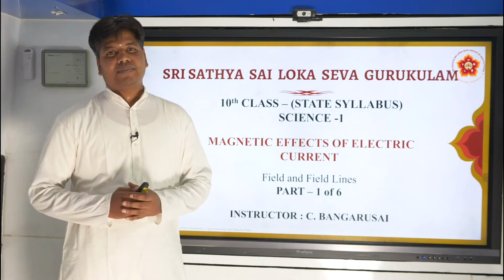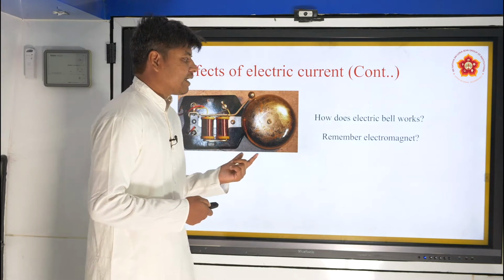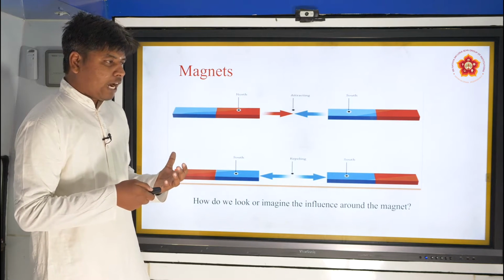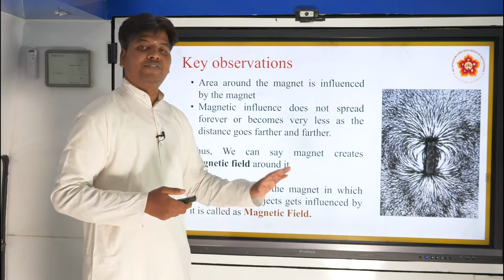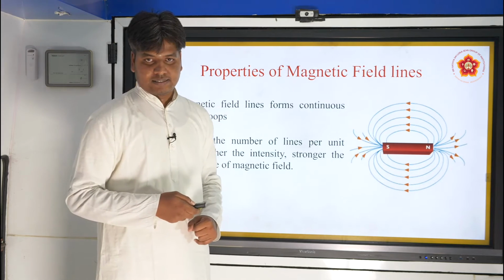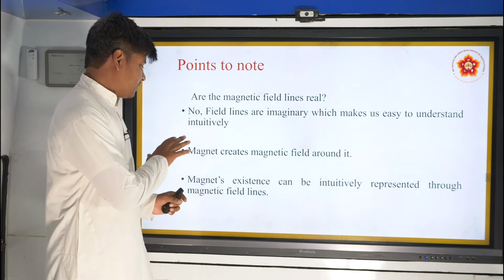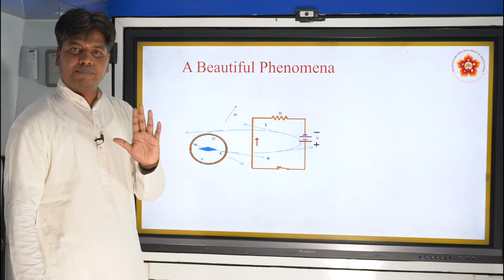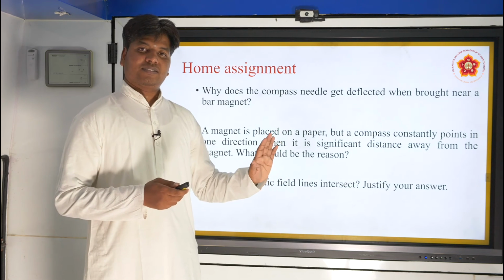10th State|English|Science|Magnetic Effects of Electric Current|Sri Bangaru Sai|Part 1 of 6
Lesson ID: 444
Grade: 10th
Subject: Science
Syllabus: State
Medium: English
Chapter Name: Magnetic Effects of Electric Current
Topic Name: Field and Field Lines
Part 1 of 6

Contents of this video:
00:00 - Introduction about our Institution
01:05 - Effects of Electric Current (Introduction about Chapter)
12:37 - Magnetic Field lines
14:12 - Properties of Magnetic Field lines
20:36 - Hans Christian Oersted
22:13 - A Beautiful Phenomena
25:45 - Assignment Questions